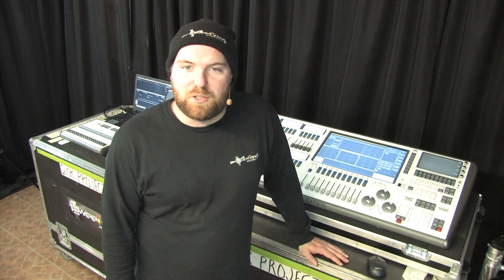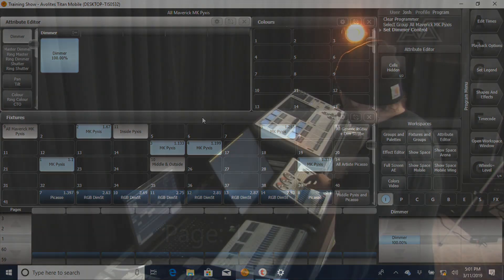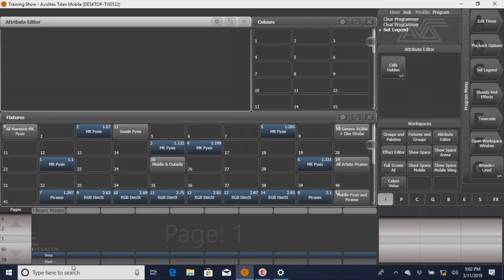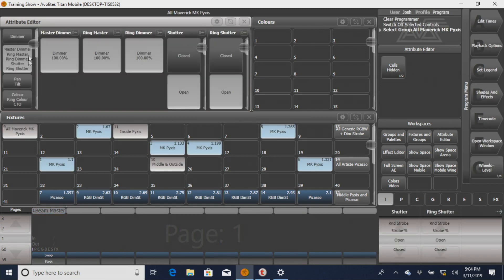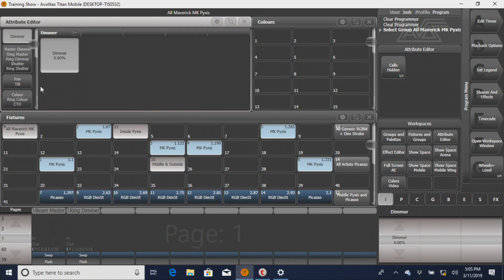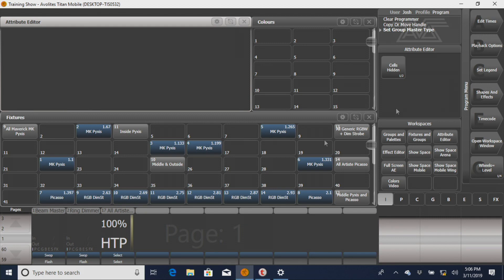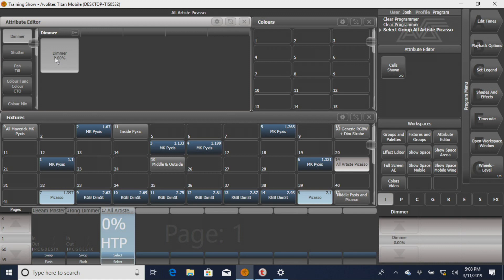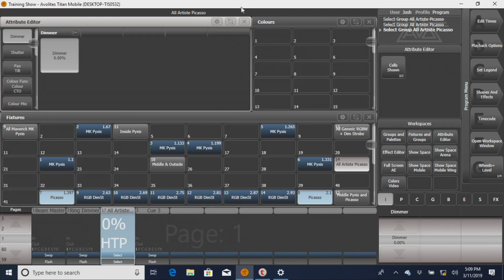Avolites Basic Masters Overview Video 5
How to set up and utilize Masters in Titan